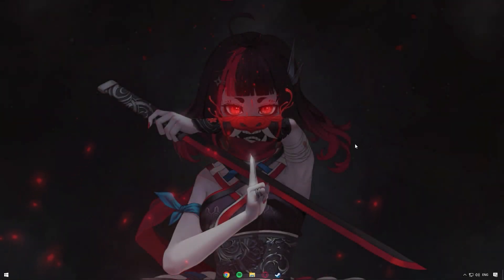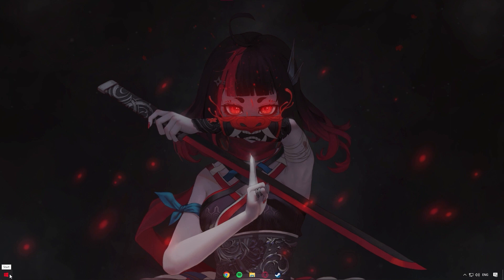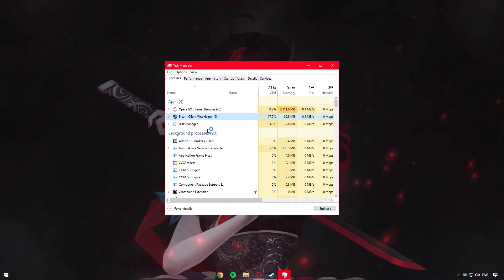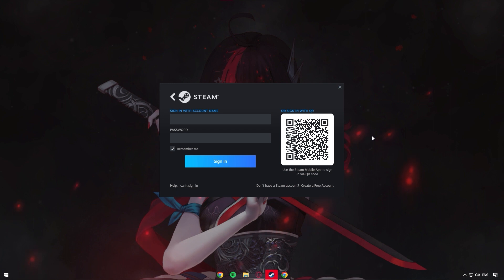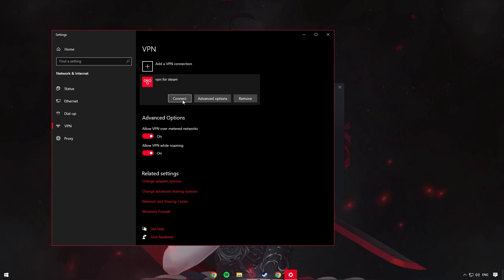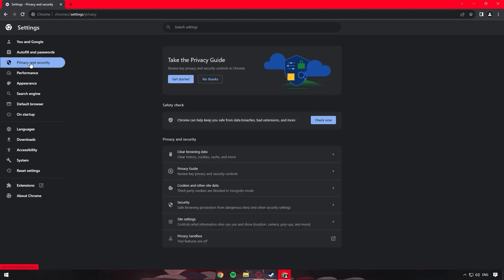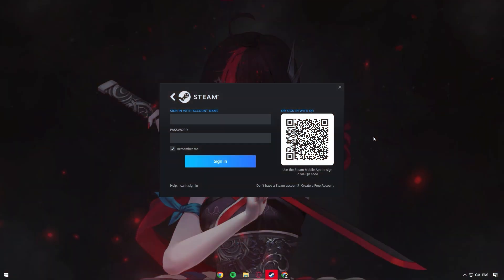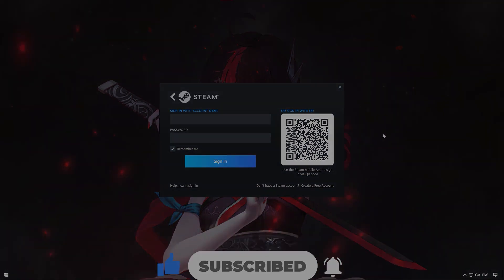How To Fix Steam Too Many Login Failures Error (TUTORIAL)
If you're encountering the frustrating "Too Many Login Failures" error on Steam (Error Code E84), you're not alone. Many gamers have faced this issue, which can prevent you from accessing your favorite games and content. But don't worry; we've got you covered with this step-by-step tutorial on resolving this error.

We'll begin by explaining what the "Too Many Login Failures" error (Error Code E84) means and why it occurs. Understanding the root cause is crucial to fixing the issue.

We'll walk you through a series of troubleshooting steps to resolve the error. These include checking your internet connection, verifying your login credentials, and ensuring that your Steam client is up to date.

By the end of this video, you'll have a clear understanding of why the "Too Many Login Failures" error occurs and how to fix it swiftly. You'll be back to enjoying your favorite games on Steam in no time.

Don't let login errors keep you from your gaming adventures. Let's get started on resolving the "Too Many Login Failures" error and get you back into Steam!